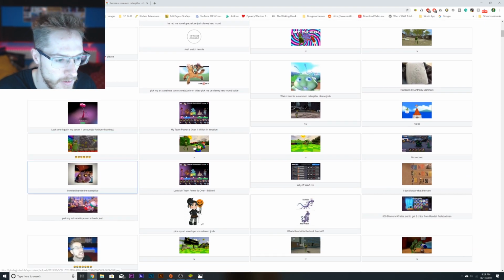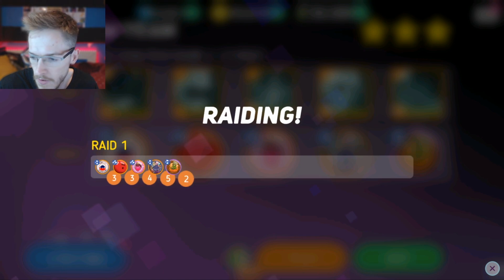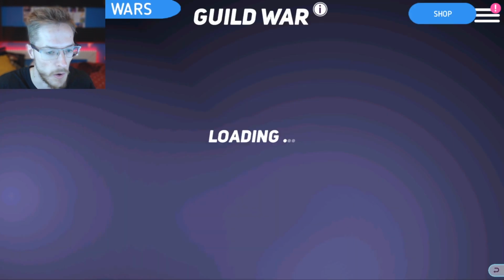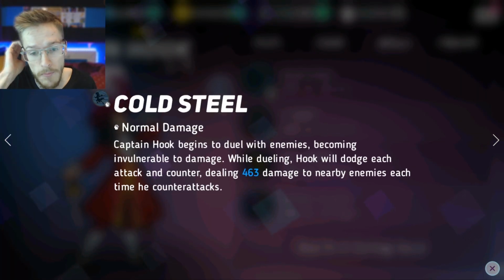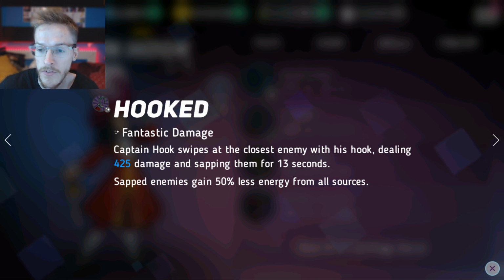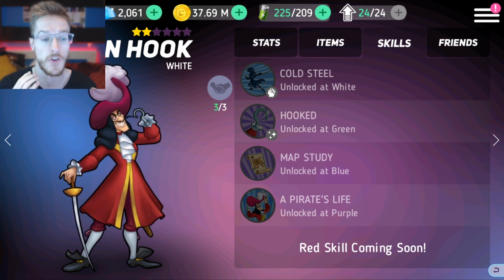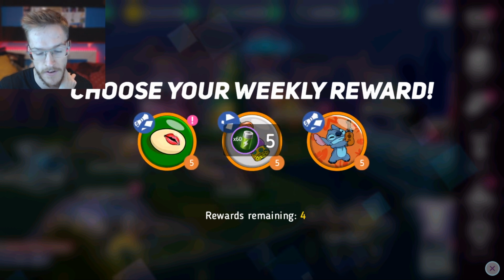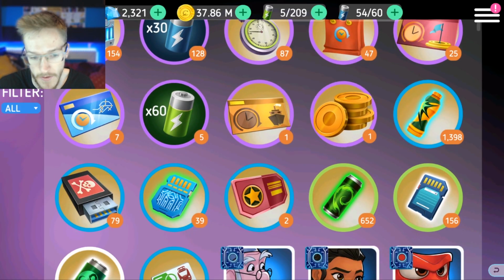CAPTAIN HOOK REVIEW & TEAM SUGGESTIONS - NEW CHARACTERS - Disney Heroes Battle Mode